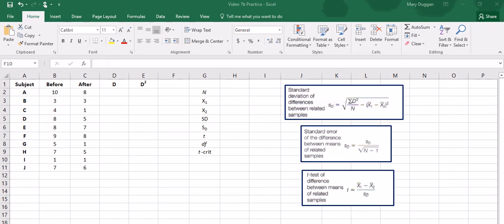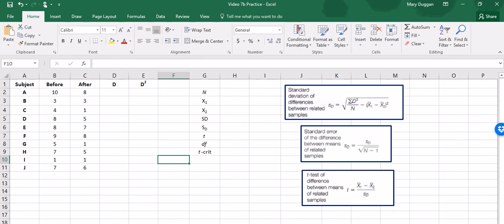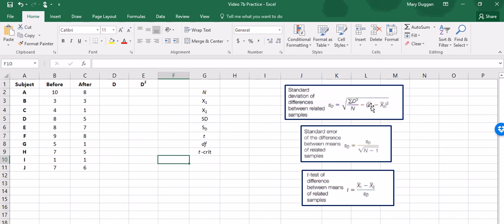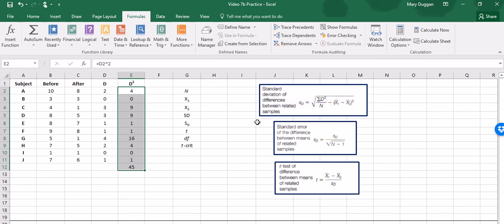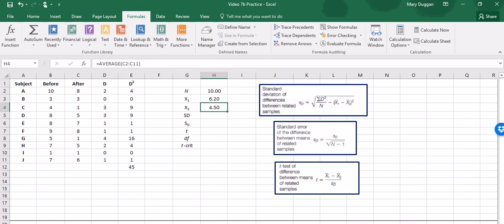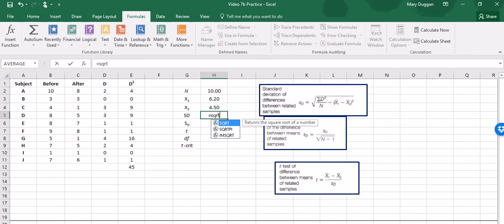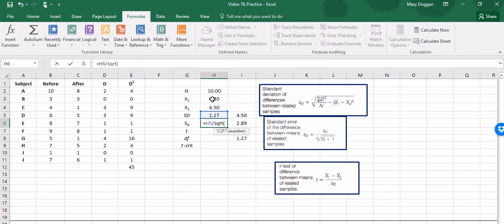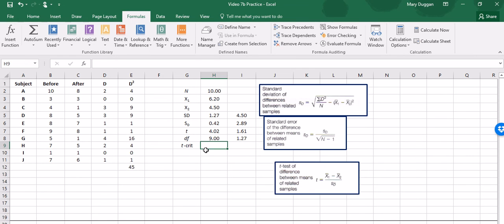Video 7B_1 Comparing Dependent Samples